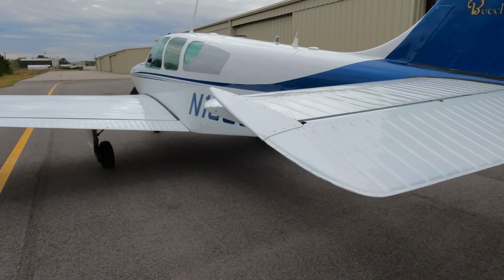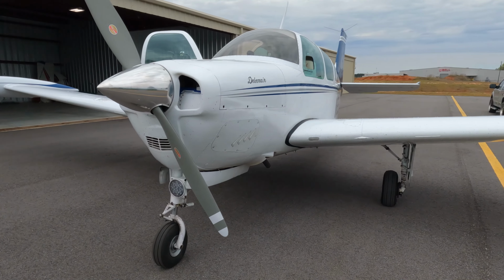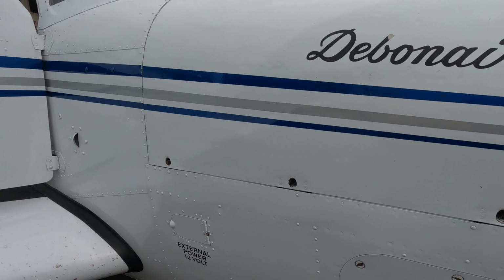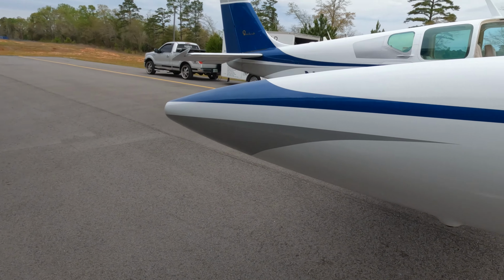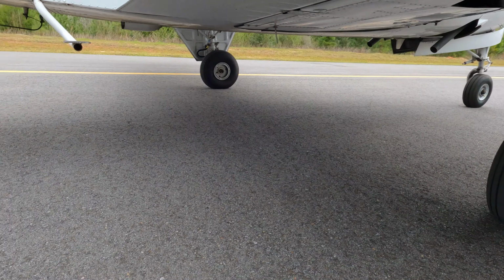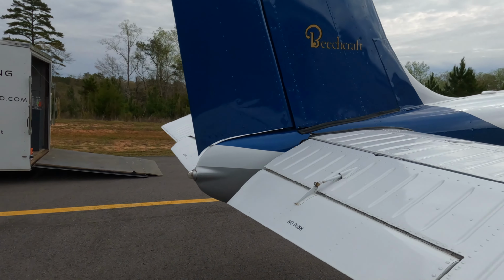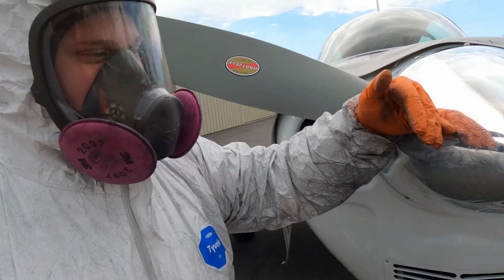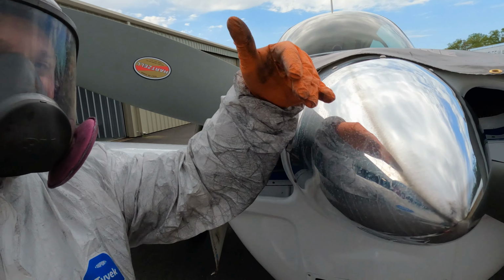Giving a Plane a Detailing Makeover VLOG #1